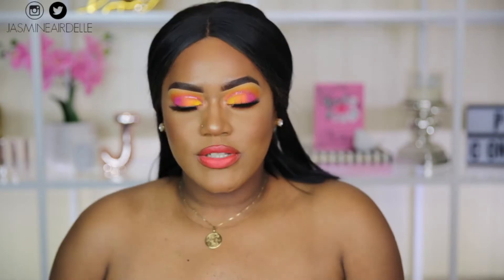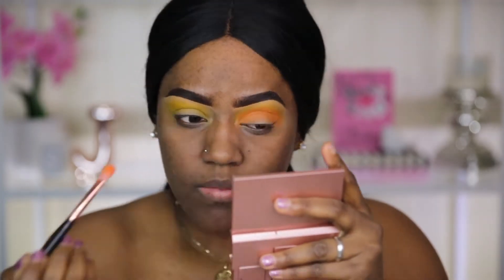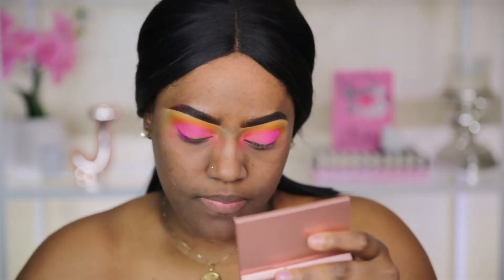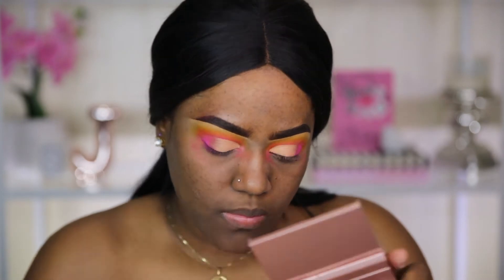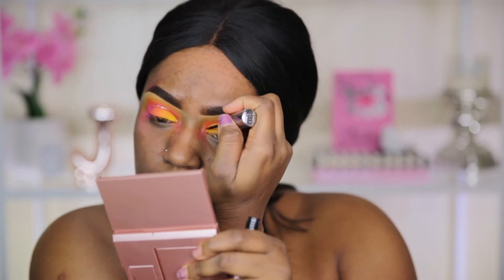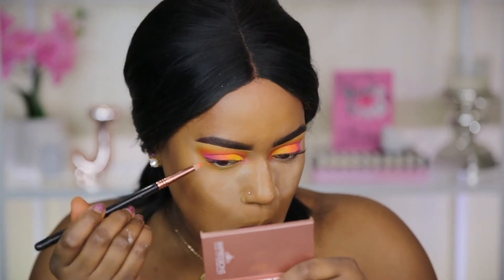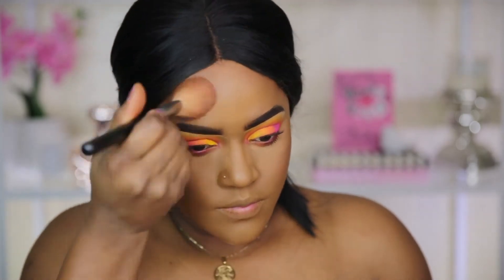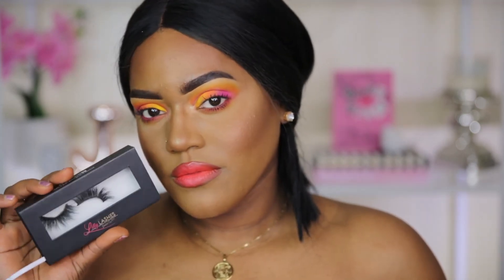SUNSET OMBRE CUT CREASE SPRING MAKEUP TUTORIAL ON DARK SKIN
YELLOW, ORANGE, PINK SUNSET OMBRE
ARTIST CREDIT: INSTAGRAM - katie_michaelis46
▷My last video:

SNAP: JASMINEGPARKER
TWEET: JASMINEAIRDELLE
Off Camera:
Brows:
Benefit Cosmetics Precisely my Brow 5
Foundation Nars Radiant Long wear Macao
MENTIONED:
Morphe 35B Palette
Urban Decay Glitter
Nars Radiant Creamy Concealer - Walnut
Fenty Beauty Matchstix - Espresso
Too Faced Born this Way Powder
Anastasia Beverly Hills Bronzer - Mahoghany
Huda Beauty 3d Bronze Sands Palette
MAC Chestnut Liner* (I accidentally said espresso in the video)
Colourpop Lux Lipstick
NYX Liquid Lipstick
Lilly Lashes Hollywood

On my beauty channel you will find Affordable & Drugstore makeup for black women, woc & all women, with a dash of High end of course! Some of my faves are Jackie Aina, Makeupshayla, Jaclyn Hill, Aaliyah Jay!!

True beauty is in the heart and it radiates outward.
Have a Blessed Day. Foundation Shade Matches: Mac NC50 & Rihanna Fenty Beauty 420